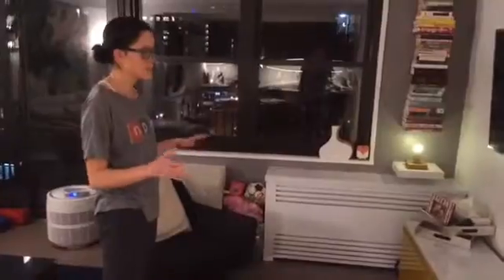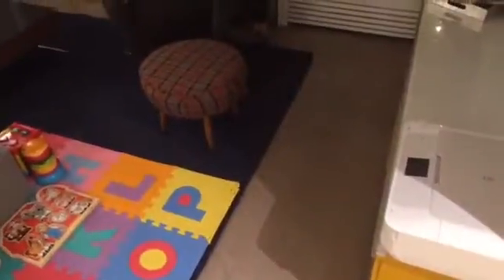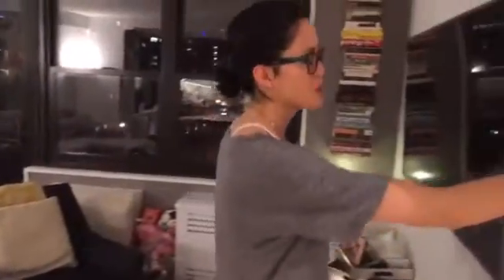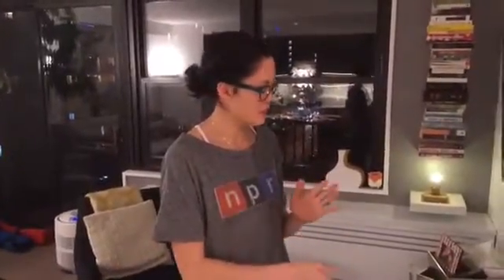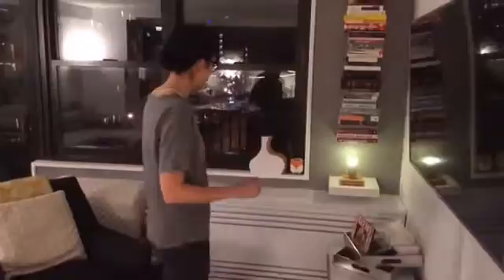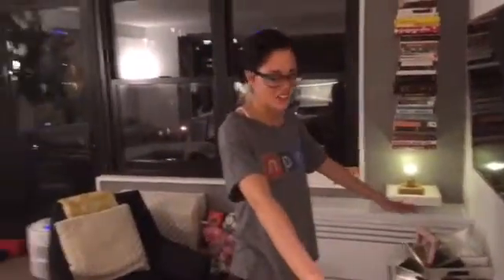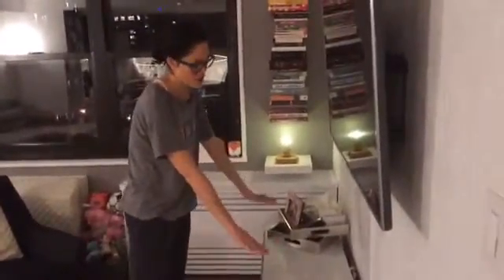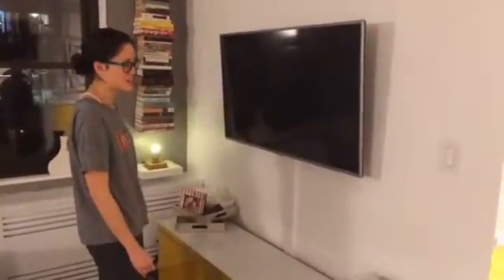space design :: built ins in progress